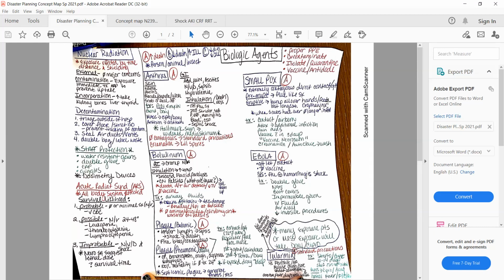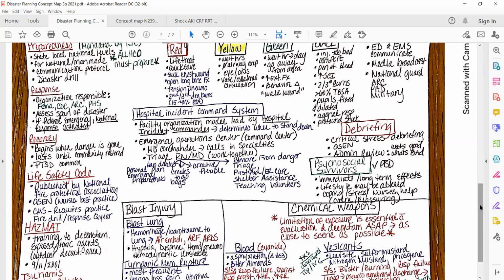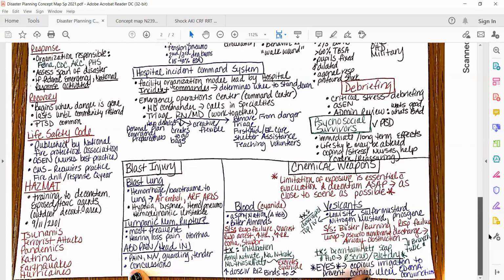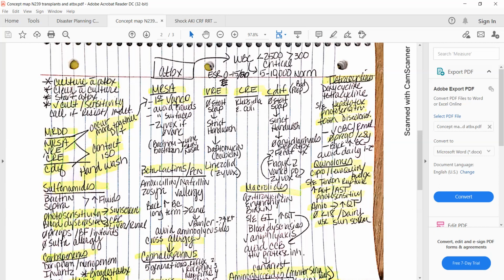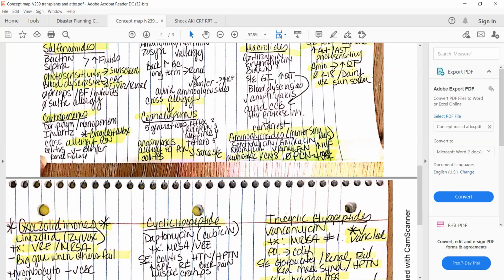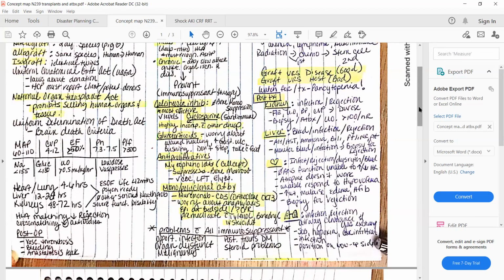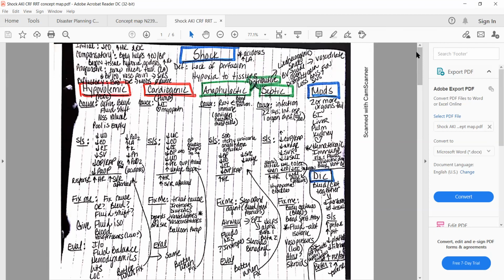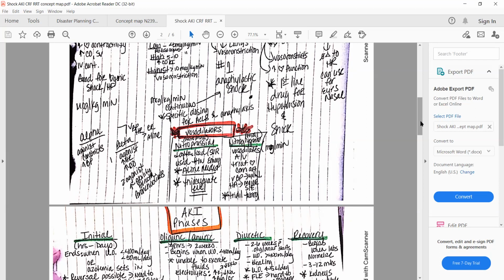GMT20220328 153541 Recording 1920x1030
Review for Exam V